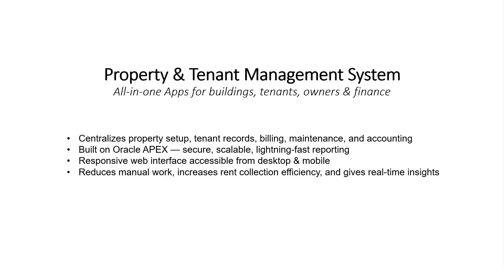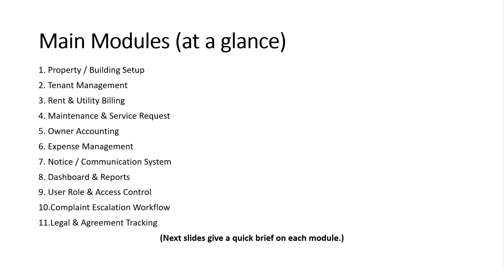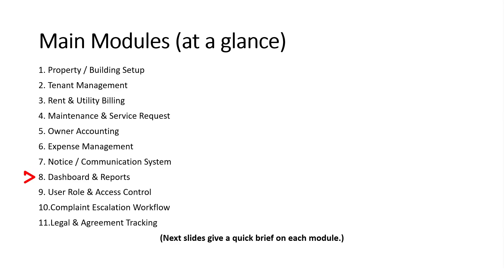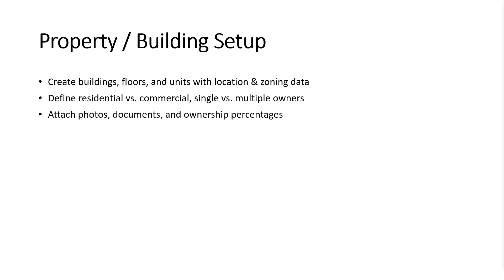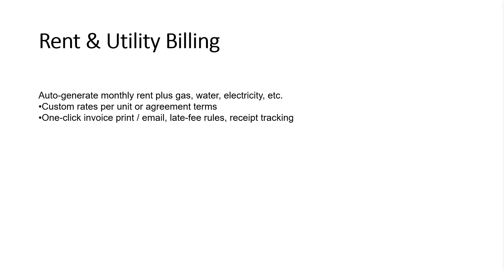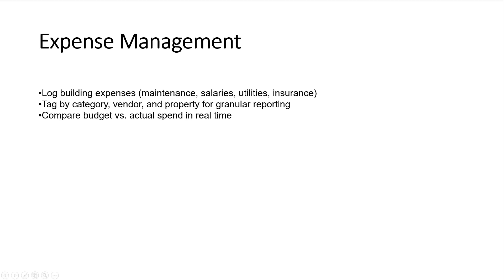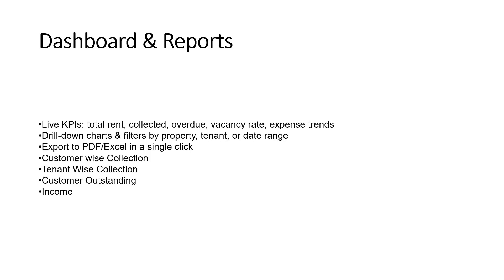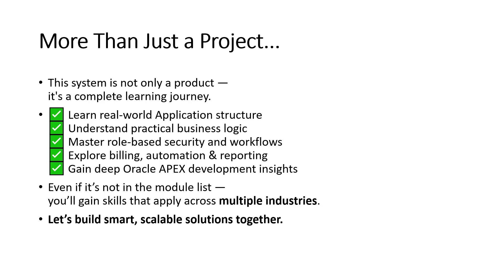Oracle APEX Tutorial – Full Property Management App Overview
Oracle APEX Mastery Series – From Beginner to Expert
Learn Oracle APEX through real-world application development.

Welcome to the first part of our Oracle APEX Mastery Series!
In this video, we walk you through the complete structure of a real ERP system — covering module planning, functional flow, and all key components that make this a powerful enterprise-level application.

Overview of a full Oracle APEX-based ERP system

Module-by-module breakdown (Billing, User Roles, Maintenance, etc.)

Practical understanding of workflows, logic & UI design

How this course will take you from beginner to expert — step by step

This is not just a project — it’s a complete learning journey designed to make you confident in Oracle APEX development, business logic handling, and real-world ERP building.

Students & freshers who want to learn Oracle APEX from scratch

Professionals looking to build practical ERP skills

Developers seeking project-based mastery in APEX